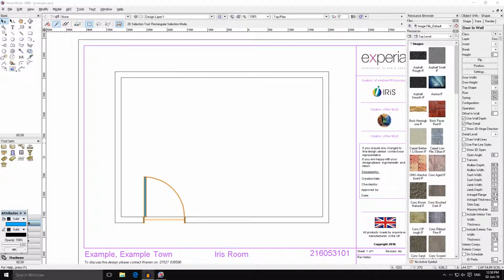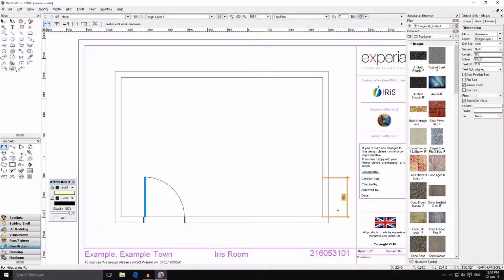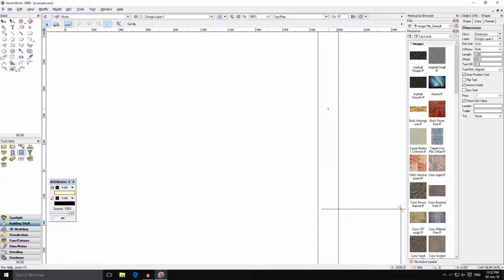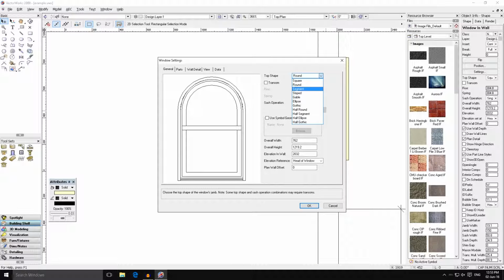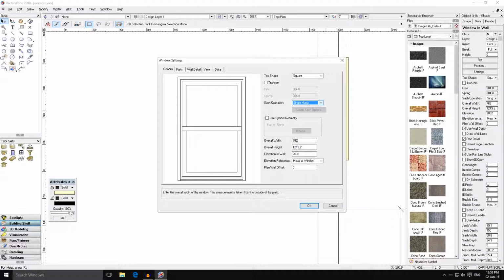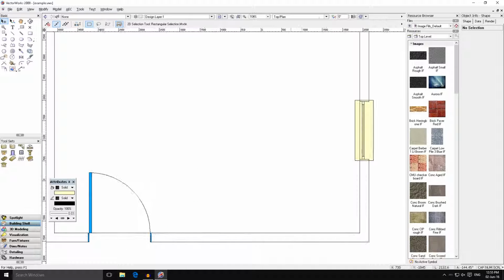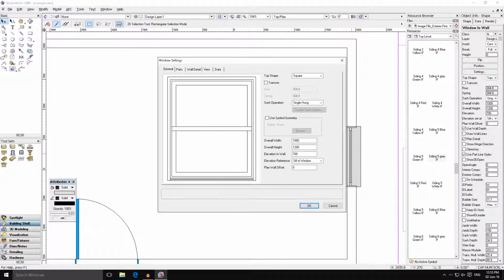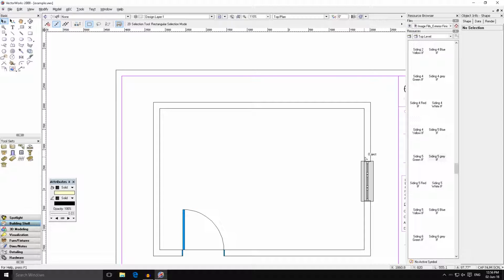Inserting Windows into a Room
Hi there,

In this video we look at dropping in windows and changing their properties.